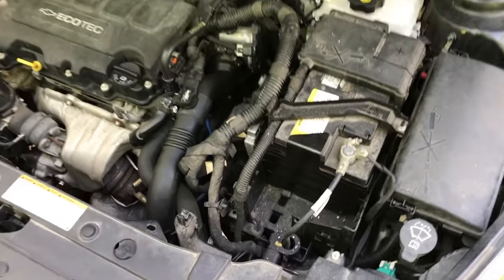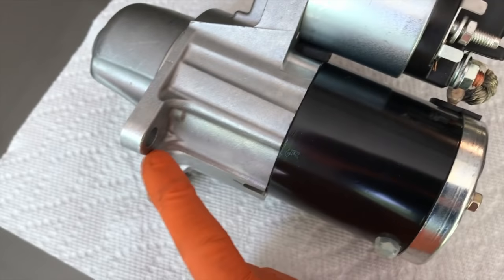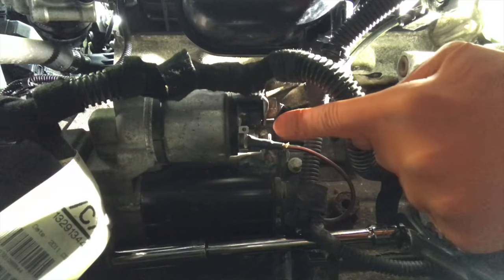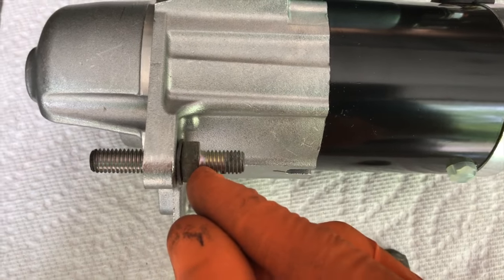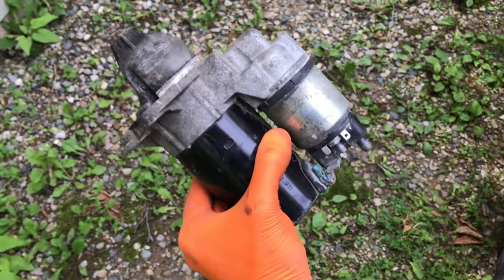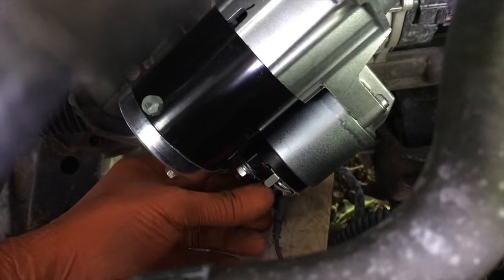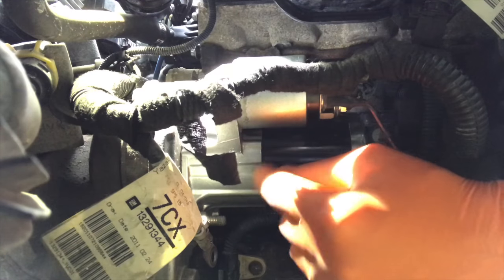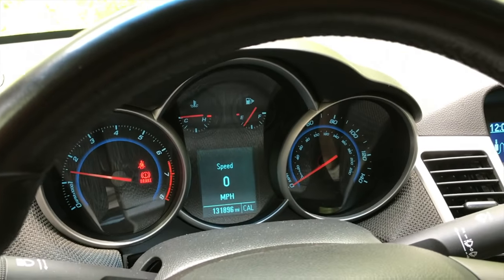How to replace Chevy Cruze Starter - FAST & EASY!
A pretty friendly DIY project!